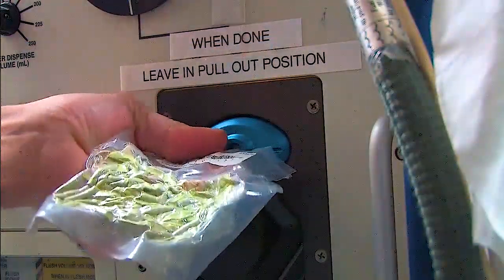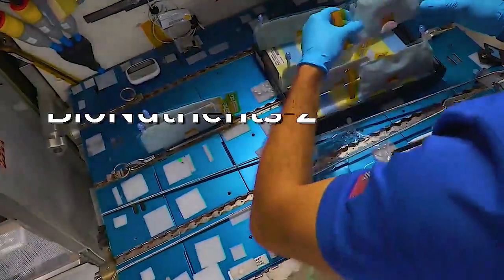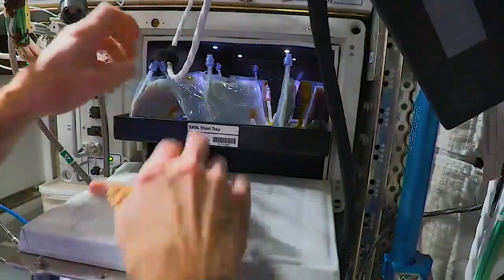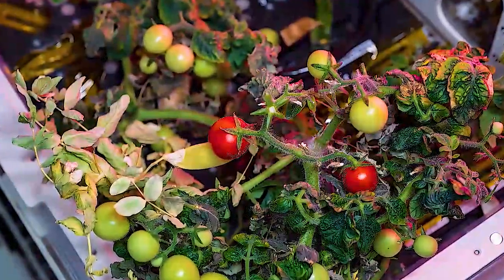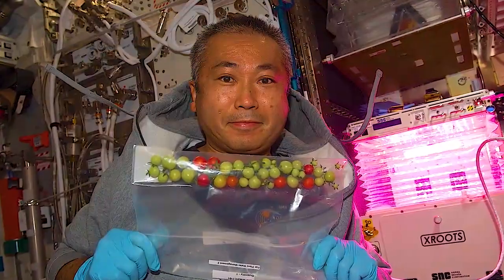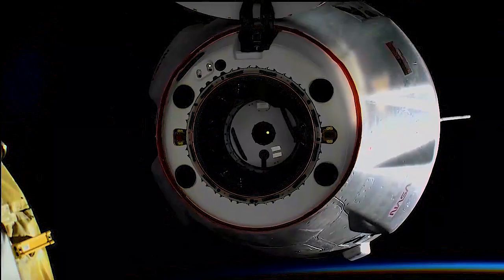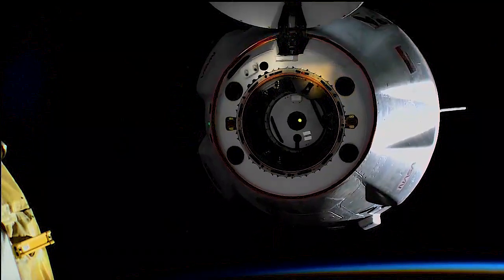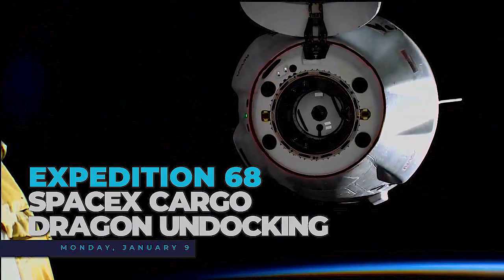Space to Ground: New Year, New Food - January 6, 2023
Credit: NASA